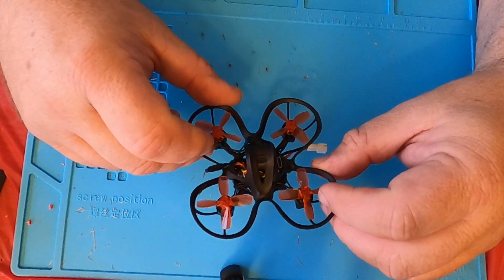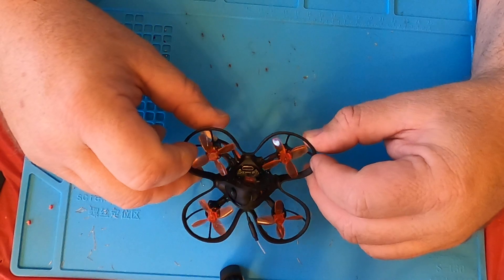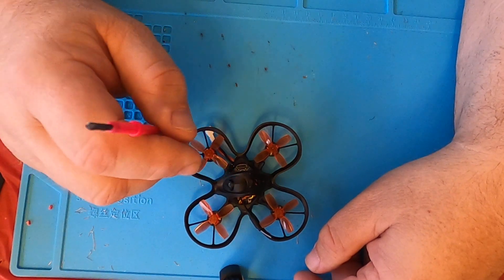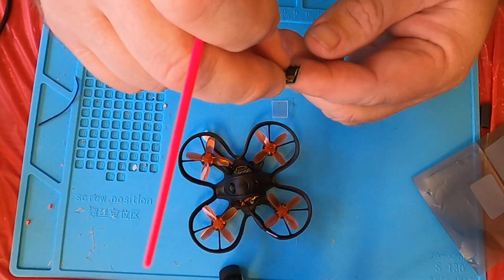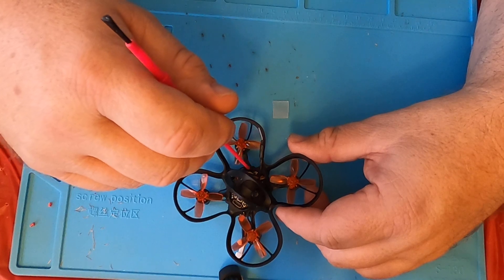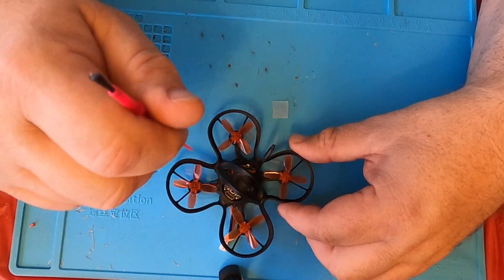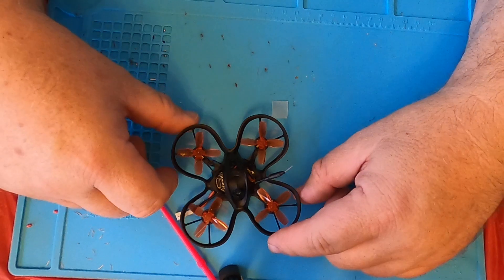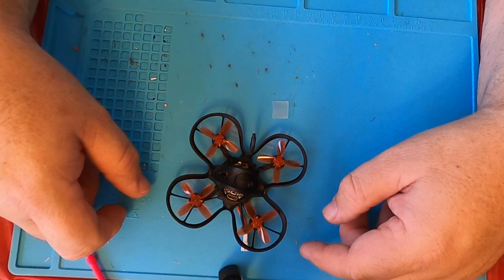Emax Nanohawk 1s Expresslrs receiver install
I needed this micro to be on Expresslrs. This is how I did it with some help from the Expresslrs group.